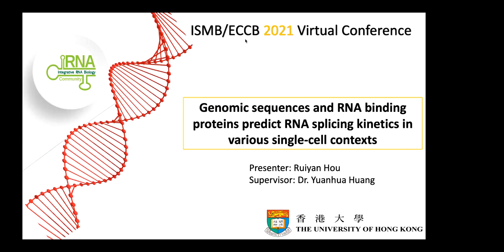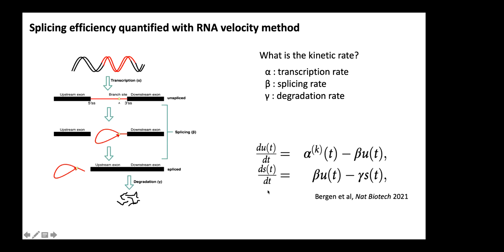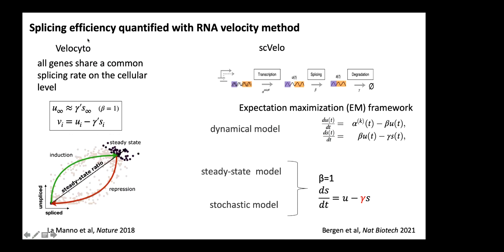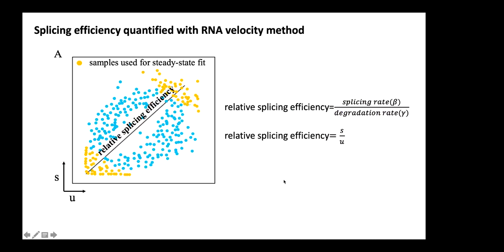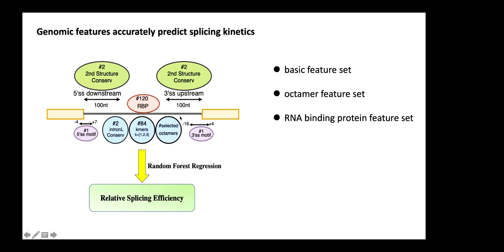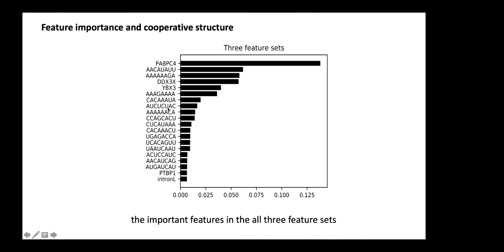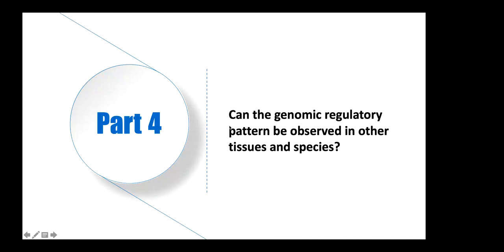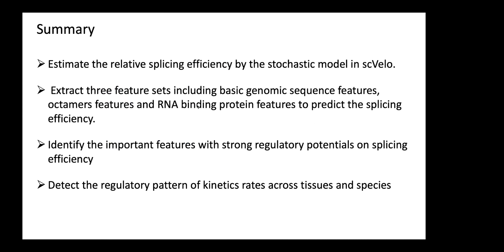Genomic sequences and RNA binding proteins predict... - Ruiyan Hou - iRNA - Talk - ISMB/ECCB 2021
Genomic sequences and RNA binding proteins predict RNA splicing kinetics in various single-cell contexts - Ruiyan Hou - iRNA - Talk - ISMB/ECCB 2021